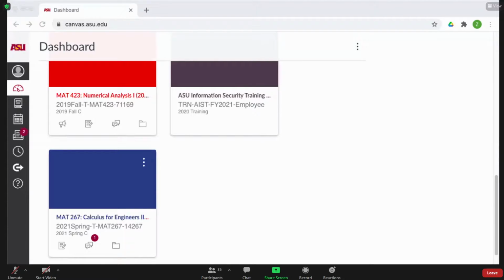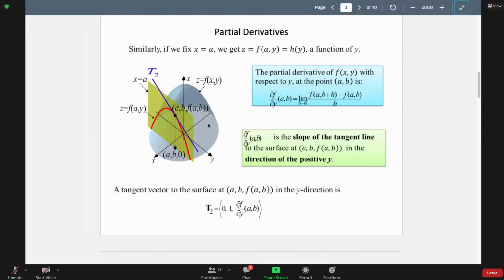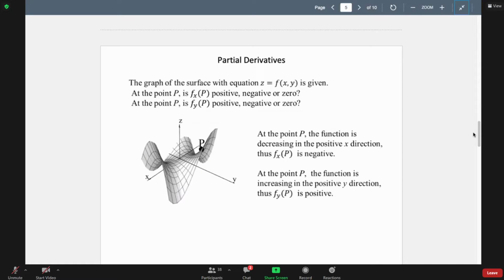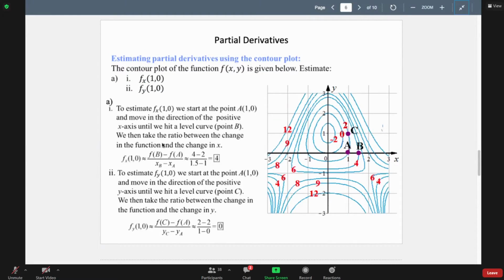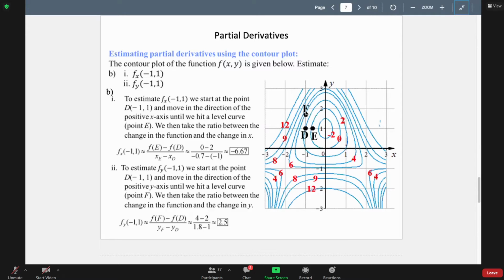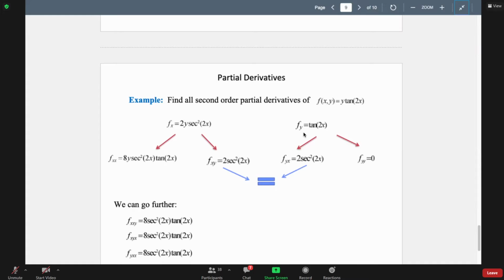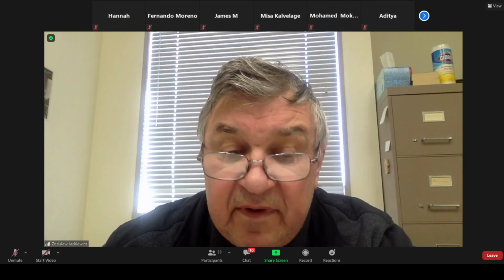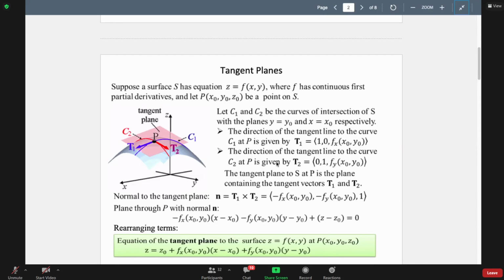Math 267Jackiewicz (Spring 2021) - Feb 15, 2021